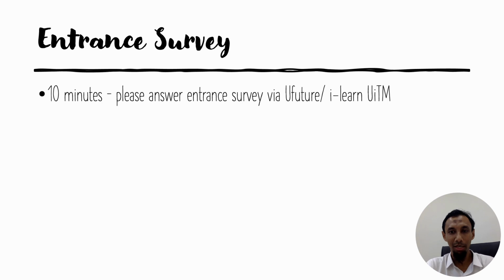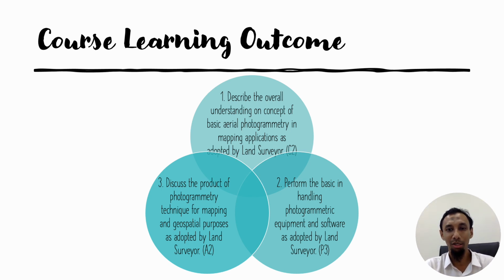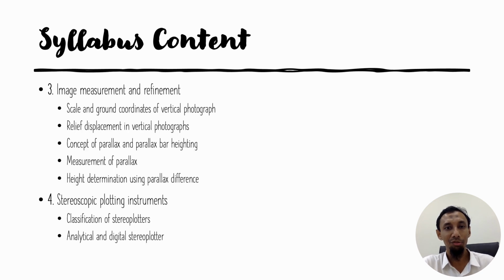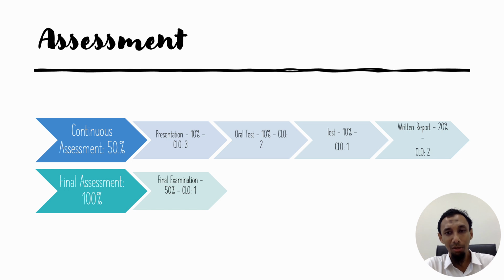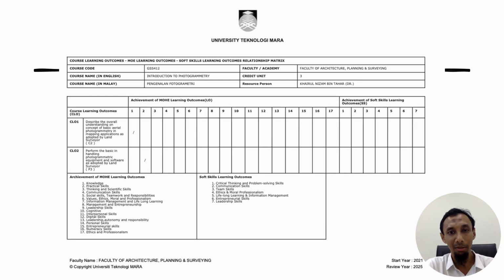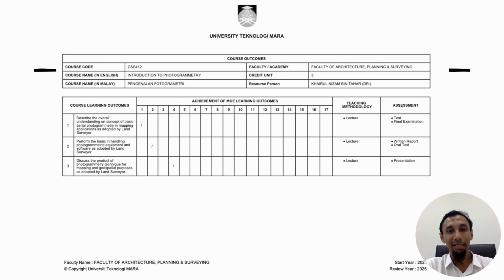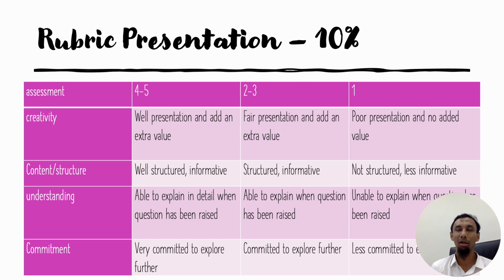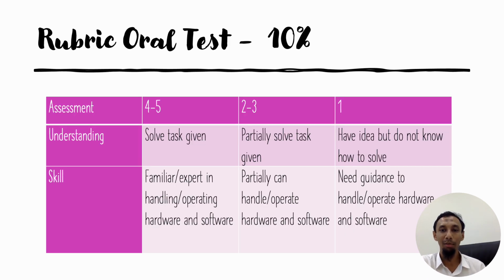Course Info GSS412